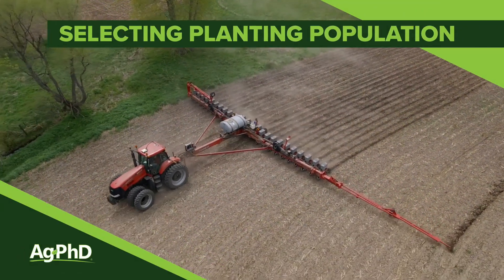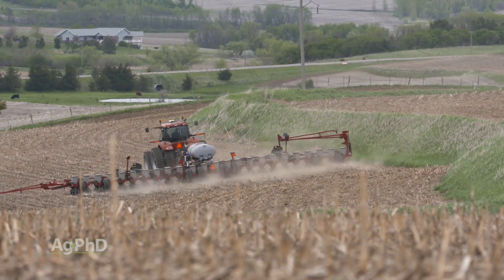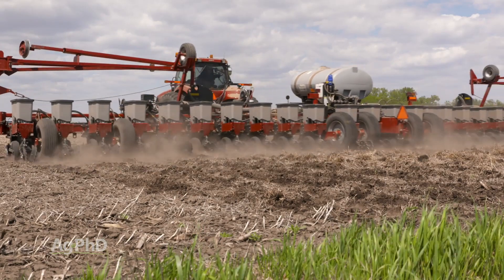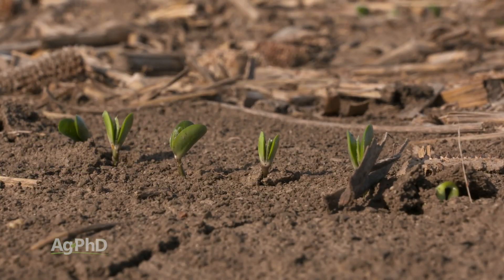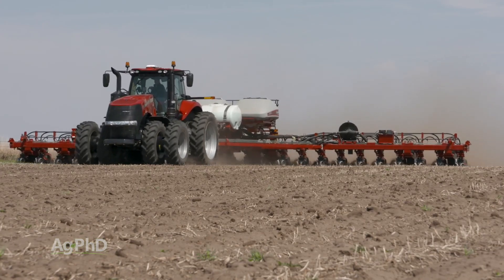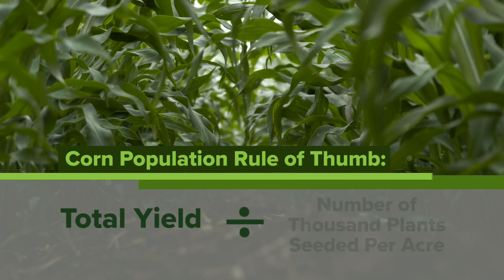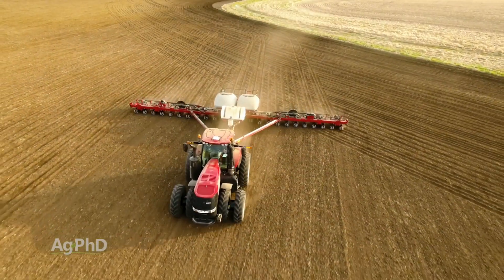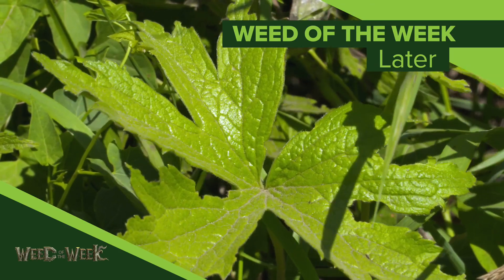Selecting Planting Population #1086 (Air Date 1-27-19)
Darren and Brian Hefty talk about how to select the right planting population for your crops. They discuss the advantages and challenges of higher and lower populations, as well as how populations affect the soil.